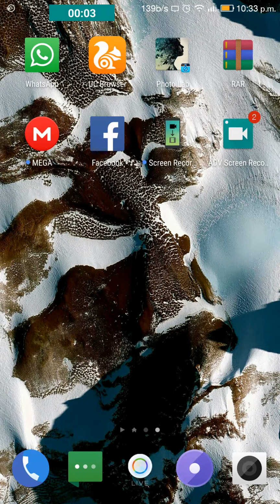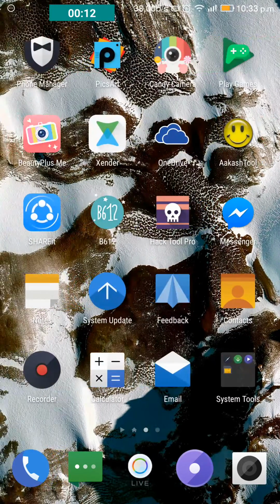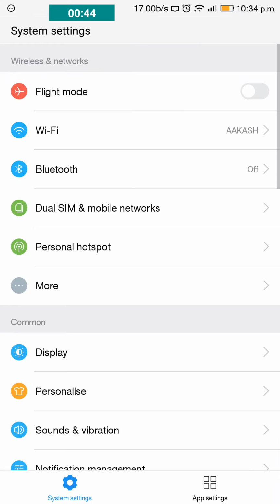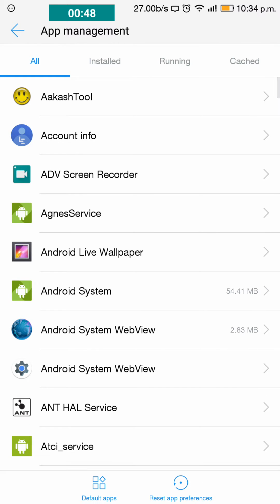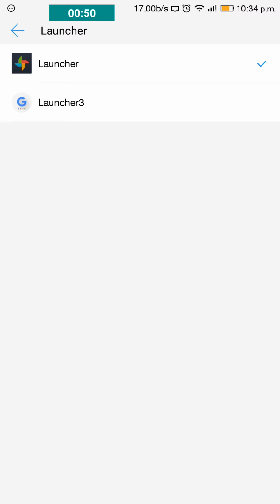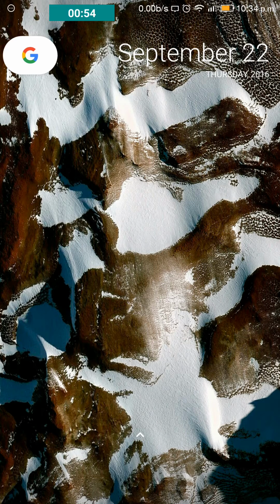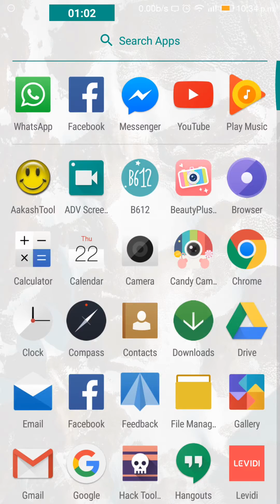Le 1s Google Nexus launcher install look like pixel 7.0 Nougat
Android 7.0 Nougat Launcher
Letv le 1s and any of android Lollipop & Marshmallow version android based device install and working smooth no lag free of 1.5gb Ram on le  1s

👥👥Friends support my effort👥👥

My device Letv le 1s model x507
android 6.0
free Ram 1.5gb